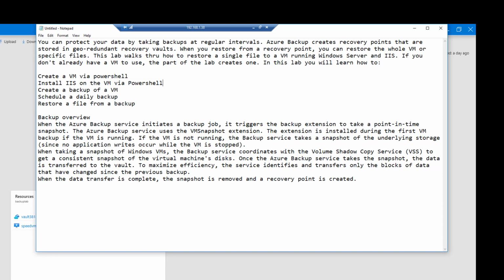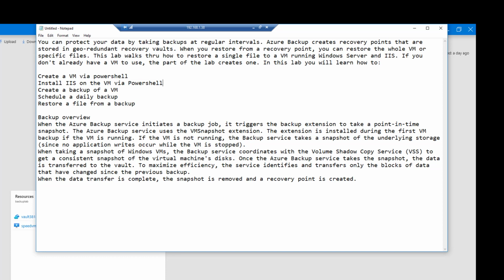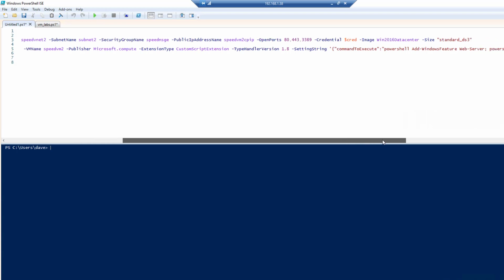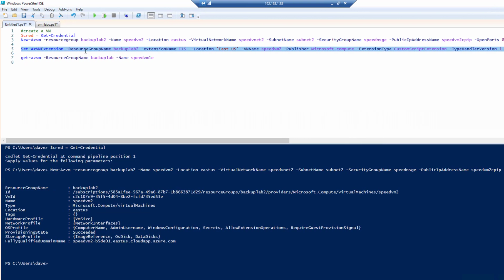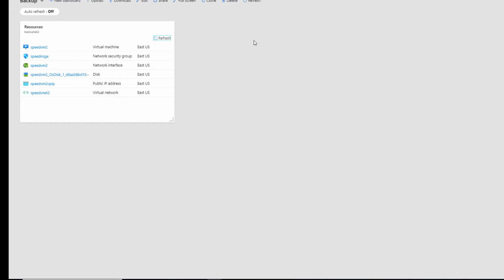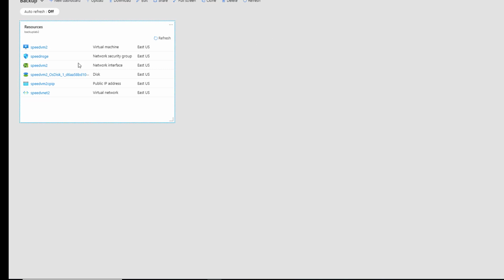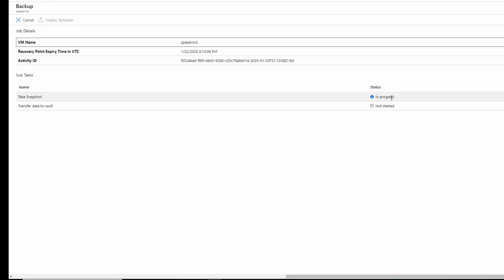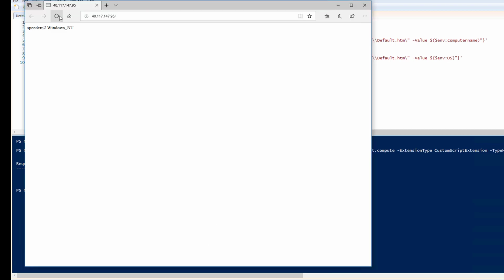lab 11 backing up and restore a VM part 1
In this lab you will learn how to:

Create a VM via powershell
Install IIS on the VM via Powershell
Create a backup of a VM
Schedule a daily backup
Restore a file from a backup